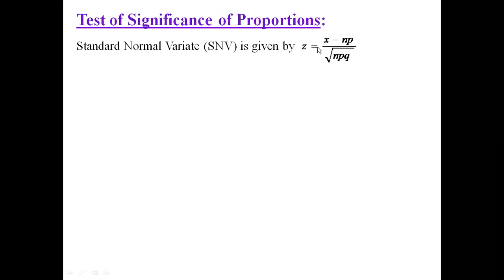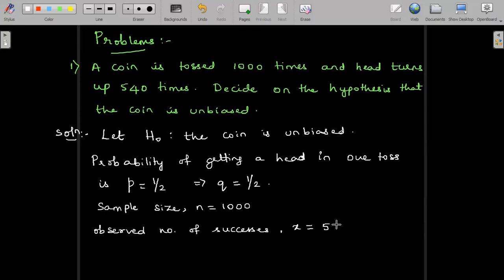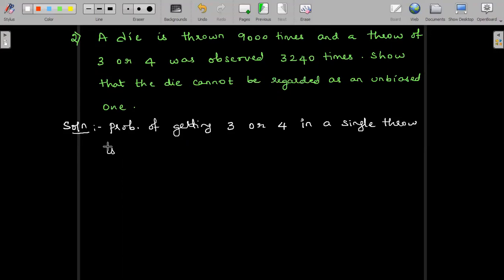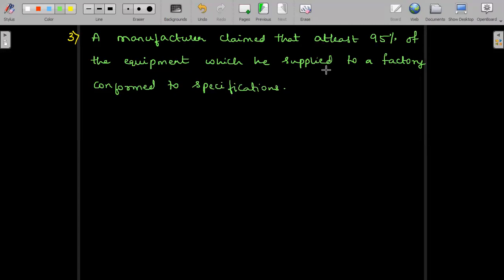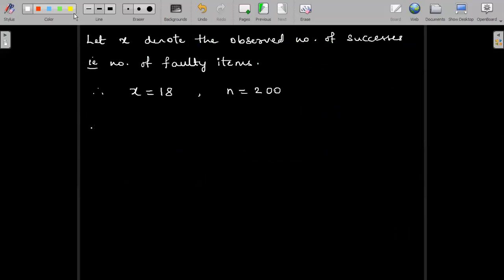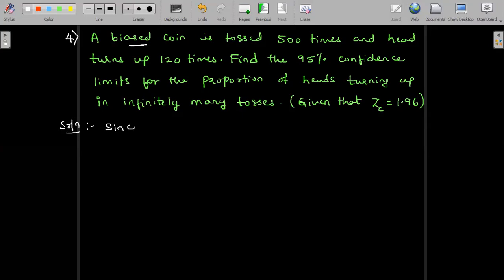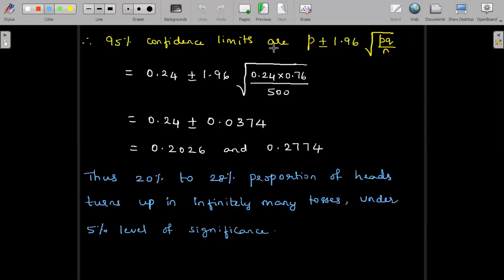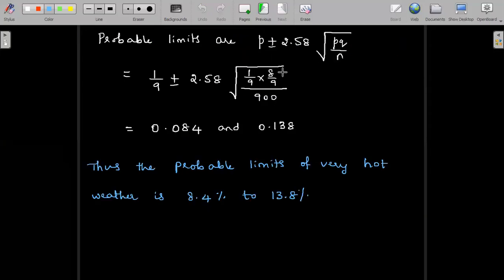Z test - Test of Significance of Proportions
18MAT41 - Module 5(Joint Probability Distribution & Sampling Theory)